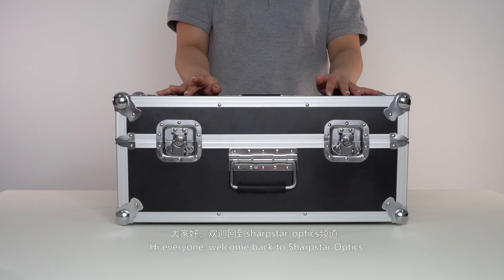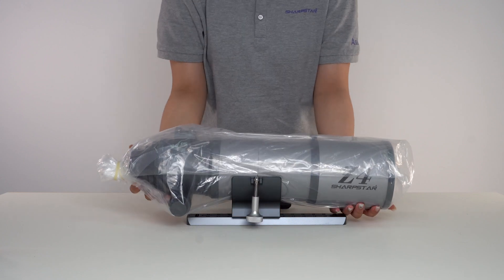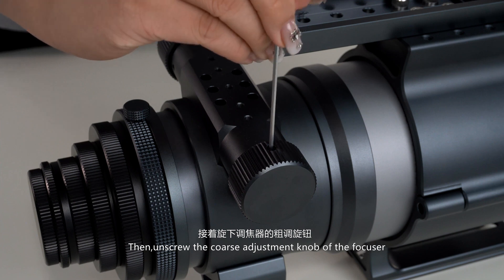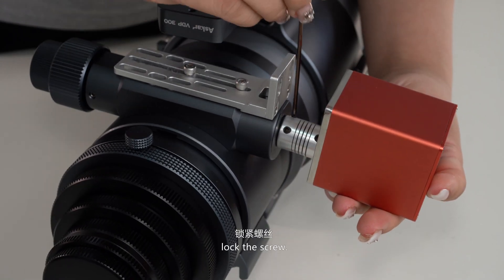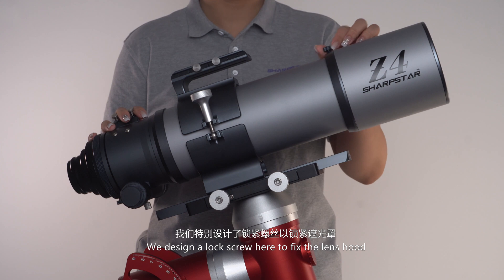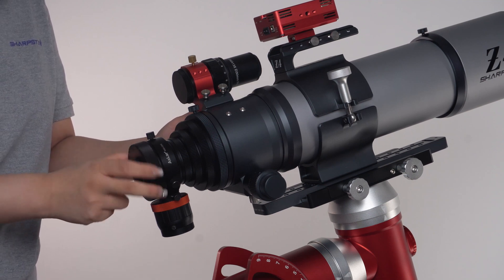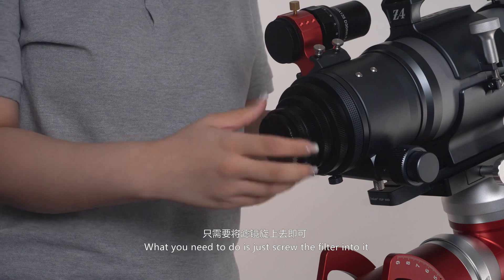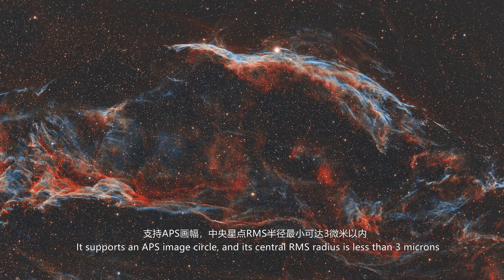Sharpstar Z4 Demonstration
It is a video of unboxing and how to use the Z4.
It has an aperture of 100mm and the focal ratio is f/5.5. Z4 is a sextuplet astrograph with three pieces of lens at the front and three pieces at the back, and two of them are ED glasses.